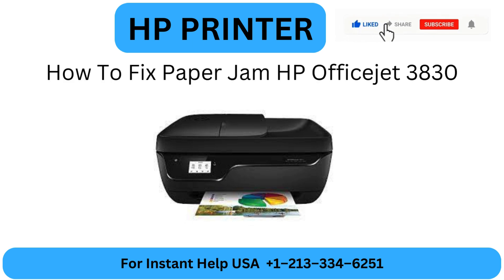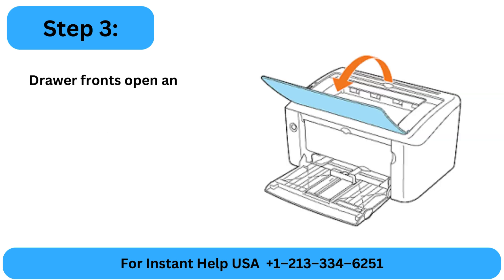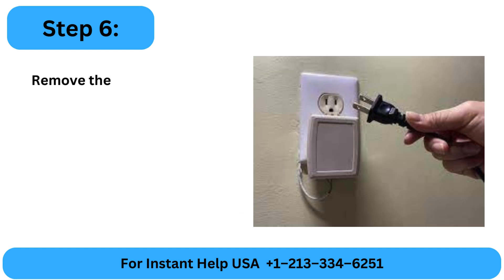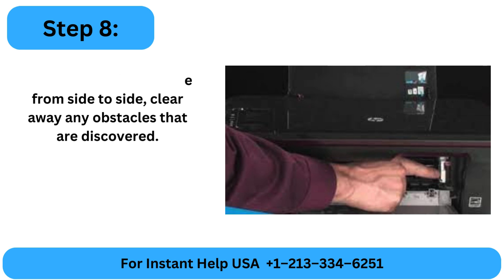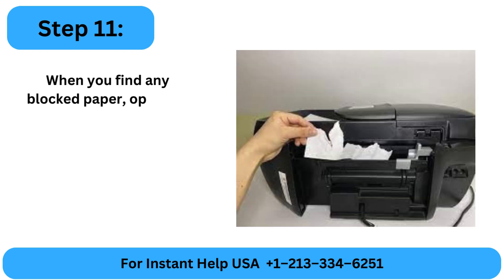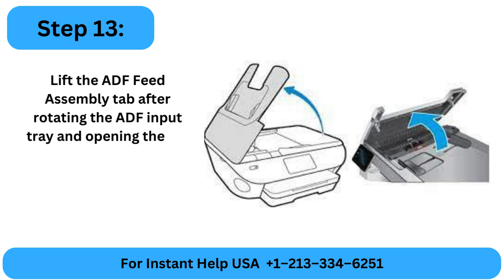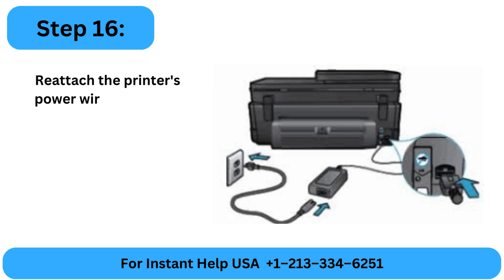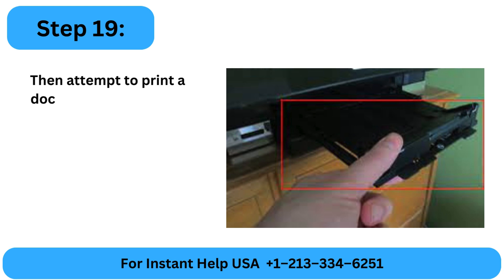Paper Jam HP Officejet 3830 | Hp Officejet Paper Jam Issue | DSK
Having a paper stick in your HP printer can be baffling. It may be a common issue that numerous clients confront. Get it the cause behind the paper stick underneath given are a few of the causes behind paper jams in HP printers:

 • Erroneous stacking of paper
 • Harmed paper
 • Worn or obsolete rollers
 • Remote objects
 • Overfilling paper plate
 • The paper isn't situated correctly
 • Utilizing off base paper
 • Clean particles within the HP printer

 Are you battling with how to fix paper stick on HP officejet 3830? We get it the problem and are here to assist you resolve the issue! With this troubleshooting video, you'll be able effectively settle the paper stick from the HP printer. You fair have to be take after few simple steps.

 Do not skip any of the steps. Observe the video until the conclusion to settle the paper stick from the HP officejet 3830.
 Attempted all the arrangements, but still, you're confronting the paper stick issue. Interface with our certified printer specialists, who are accessible circular the clock to give solid help. They have the information and involvement to troubleshoot any HP printer issue viably.

Still facing 'Paper Jam Issue ' issue or not solved yet?

windows
wifi printer
wi-fi printer
troubleshooter
troubleshooting
wifi printer setup
hp
how
to
how to
123 hp com setup
123hpcom